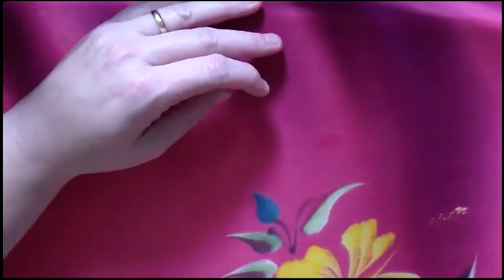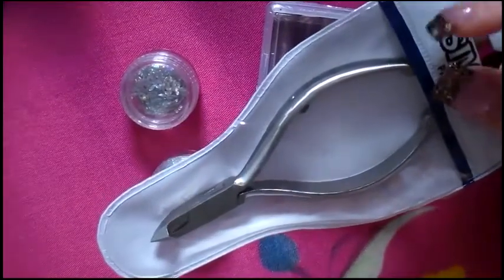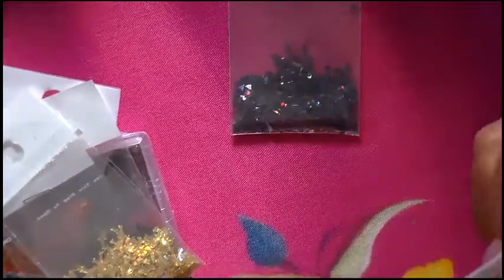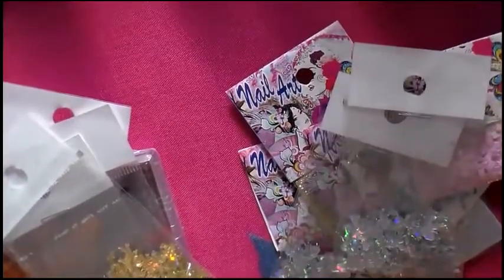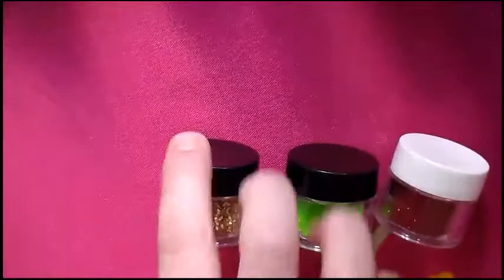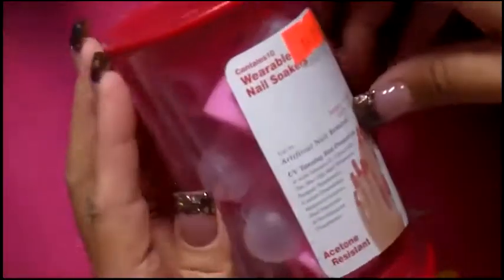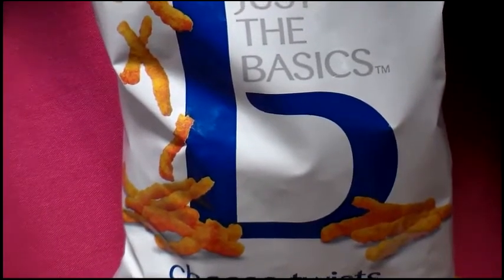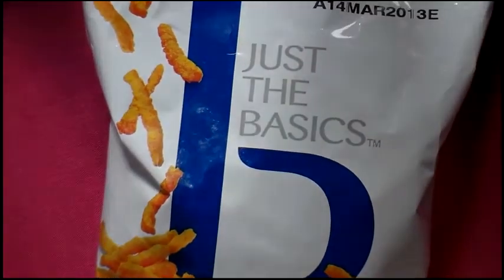Small Nail Supply Haul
We went to juizylipz247's swapmeet nail lady and our local beauty supply store. And me being FAT talking about my favorite chips LOL.

FTC: I have not been paid to endorse any products featured in this video. I bought this with  my own money.